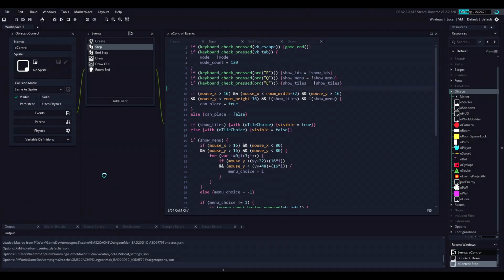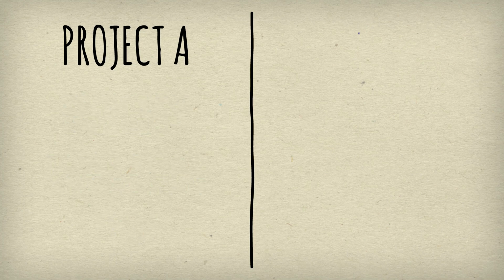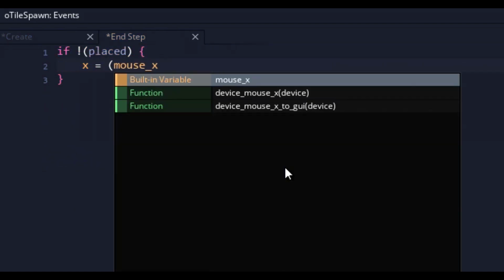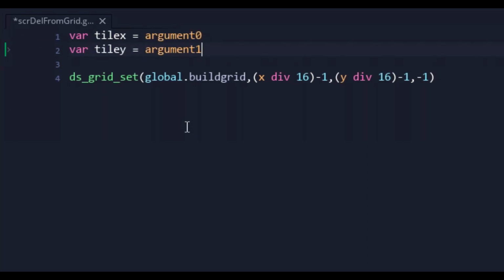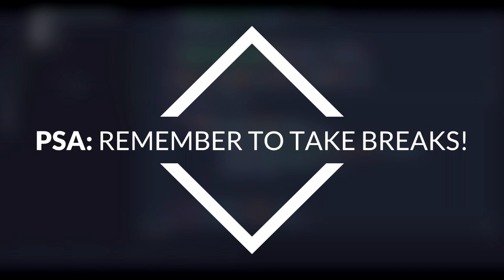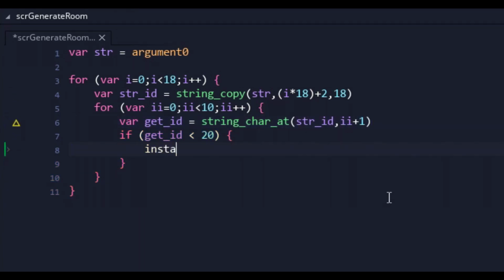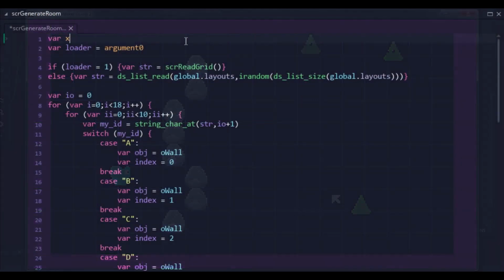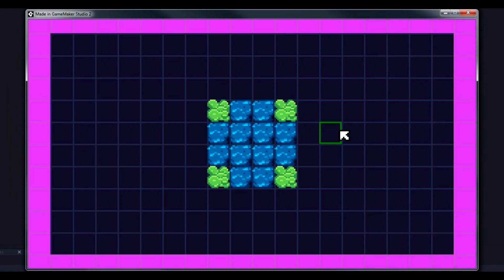MARIO GOES ROGUE - Let's Dev: Rogue Maker Challenge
Let's create a level editor for our own random dungeon generator!